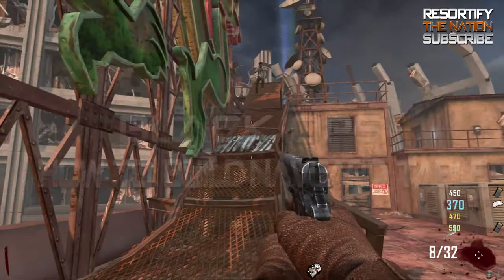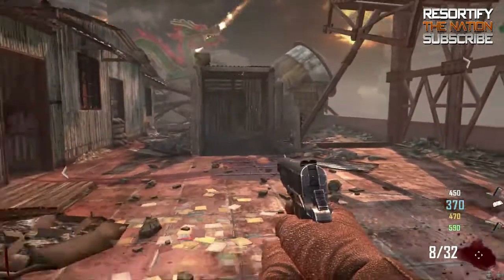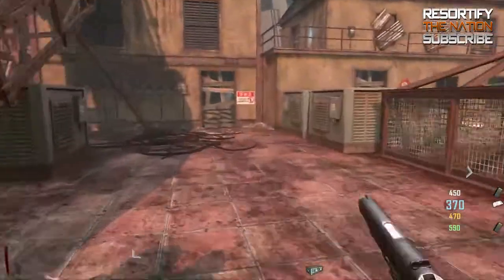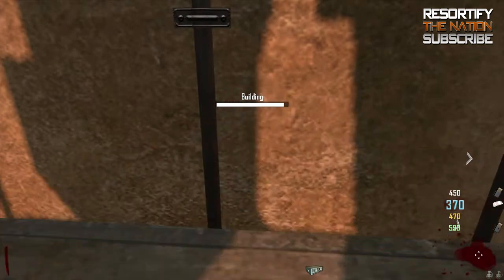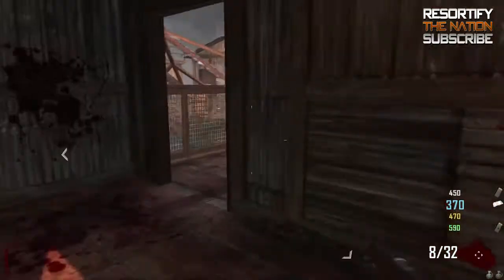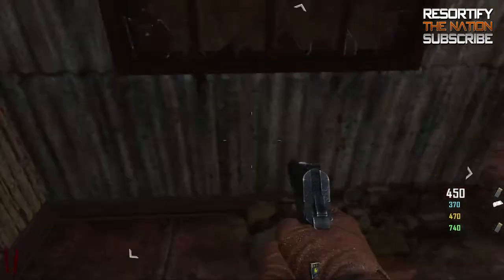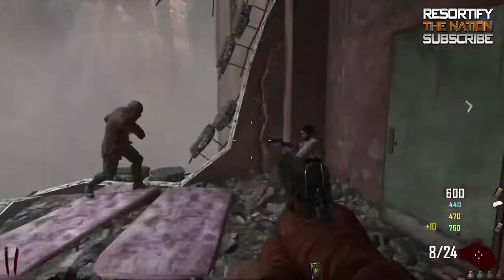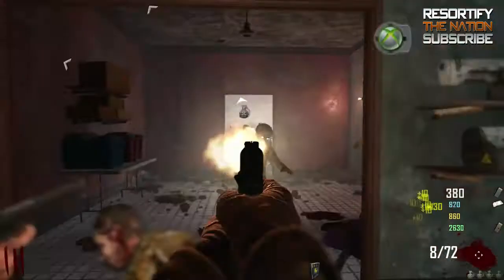How to Build the Navcard Table in DIE RISE | High Maintenance PART 1 (Black Ops 2 Zombies)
A tutorial on how to build the Navcard table!

Make sure to like you if enjoyed the video!